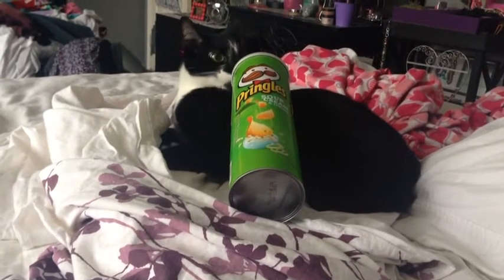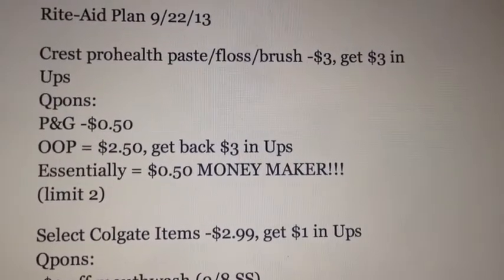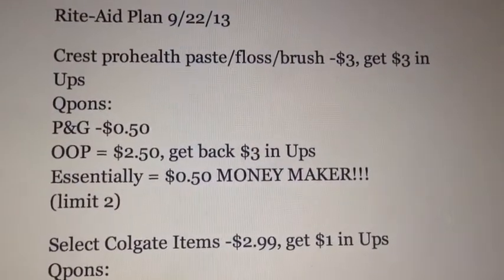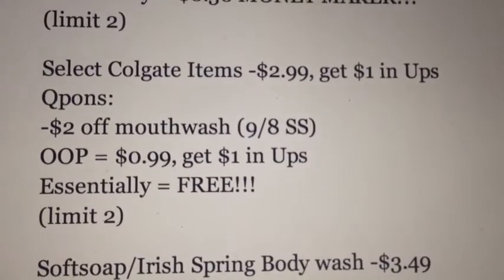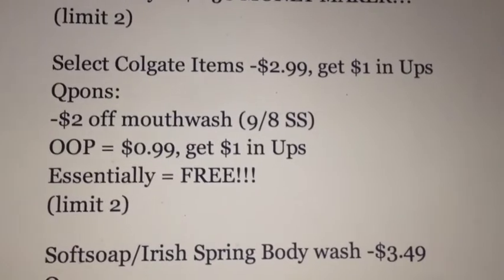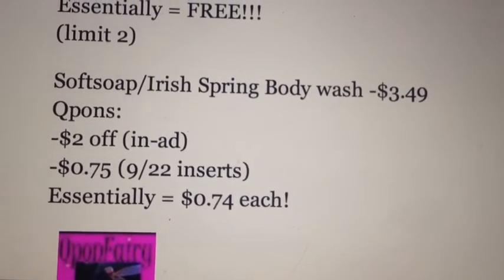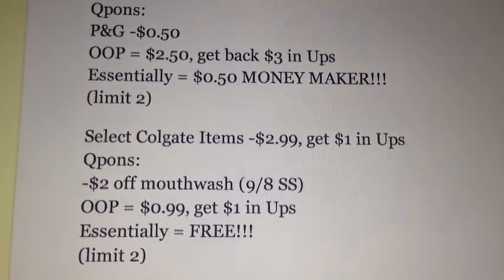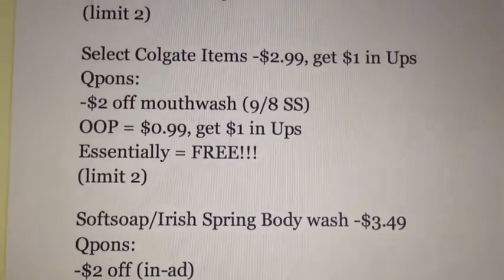Rite-Aid Couponing Plans 9/22/13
XOXO
Qponfairy

Thanks SoOoOoOo much for watching!!!

for all my weekly plans, couponing tips, and tricks!!!

Connect w/me @...